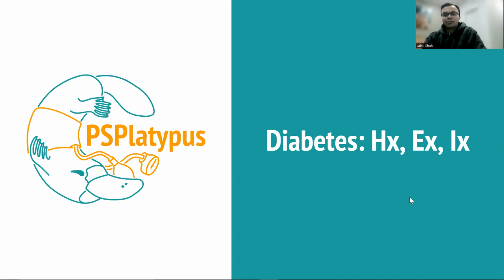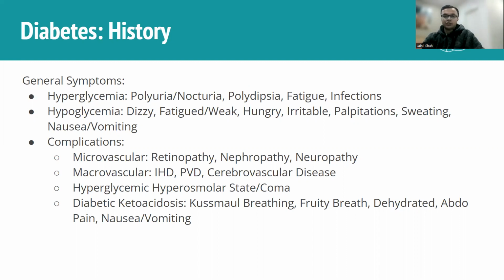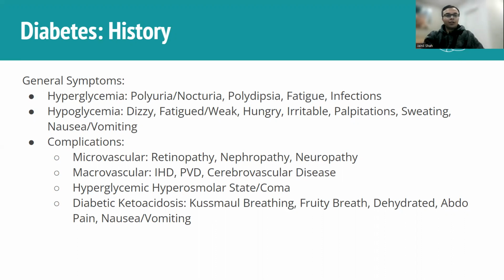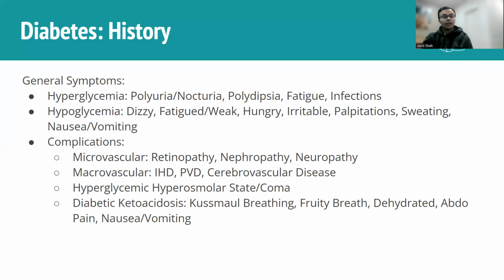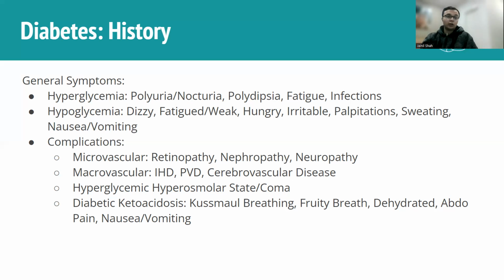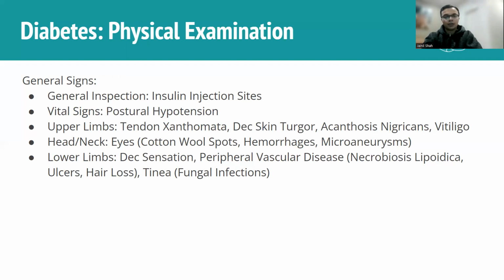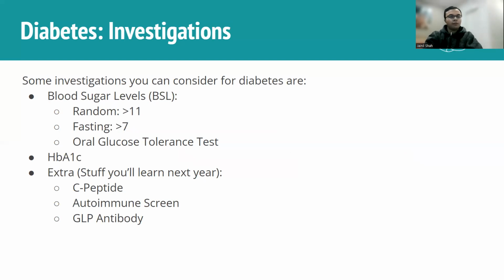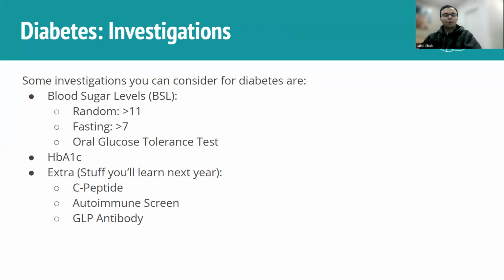Diabetes History, Examination and Investigations